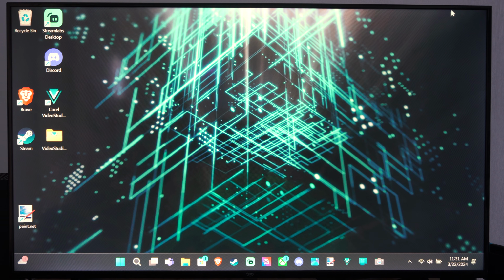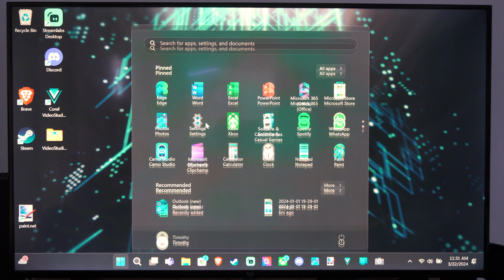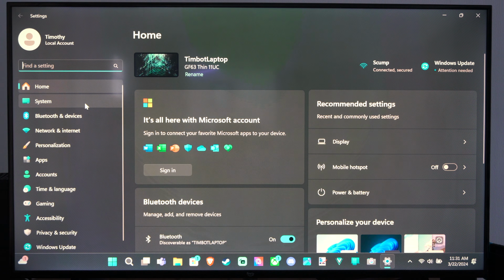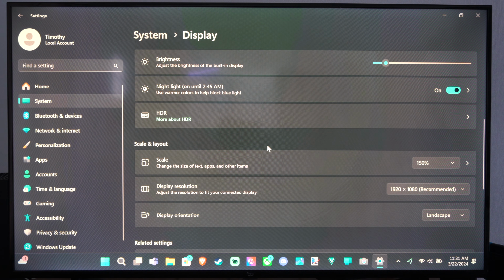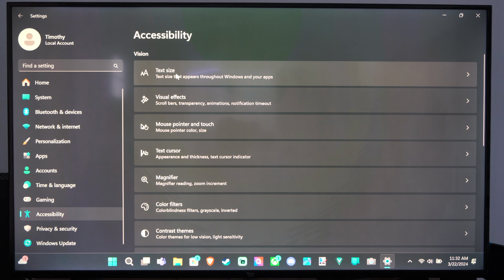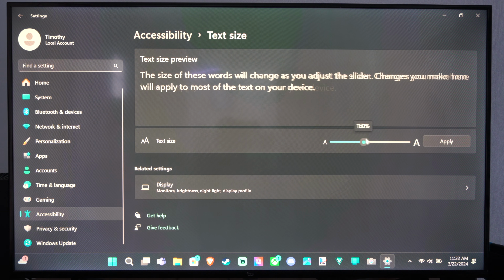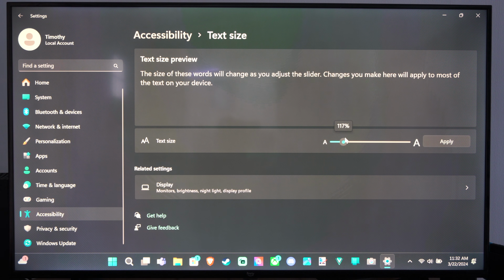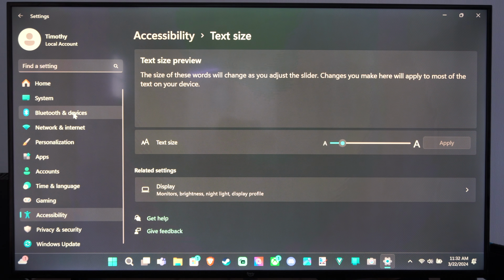How to Make the Text Size Larger on Windows 11 PC (Settings Tutorial)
To make the text size larger on your Windows 11 PC, follow these steps:

Open Windows Settings:
Right-click the Start button on your taskbar and select “Settings” from the menu that appears.
Alternatively, press Windows + i on your keyboard to open the Settings app directly.

Navigate to Accessibility:
In the Settings window, click on “Accessibility” in the sidebar.
Adjust Text Size:

Under Text Size, you’ll find a slider labeled “Text Size.”
Drag the circle on the slider to the right to increase the size of the system font.
As you adjust the slider, a percentage number will appear above it, indicating the new size relative to the original size (100%).
For example, at “200%”, the system fonts will appear twice as large as the default.

Apply Changes:
Click “Apply” to save your settings.
All open windows will refresh, and you’ll see the text size changes reflected in them.

Remember that some larger fonts might not fit perfectly in the interface, and you may occasionally see ellipses (three dots) when words don’t fit the available space. If you ever need to adjust the system font size again, revisit Settings- Accessibility - Text Size and use the “Text Size” slider. To revert to the default font size, set the slider back to “100%”.